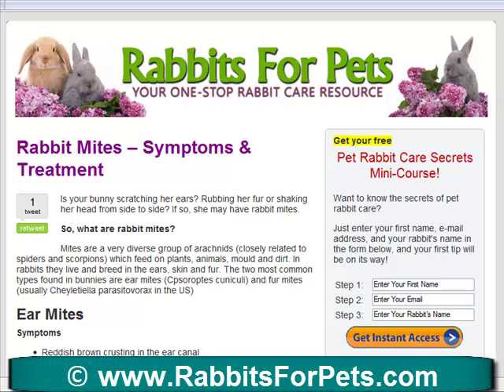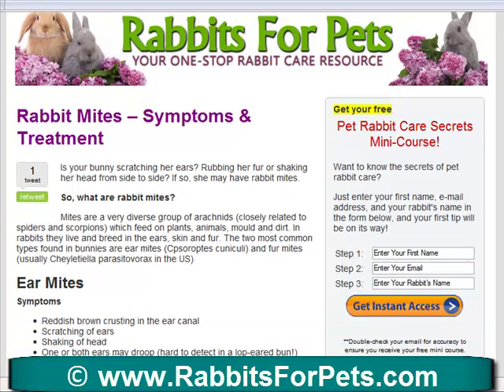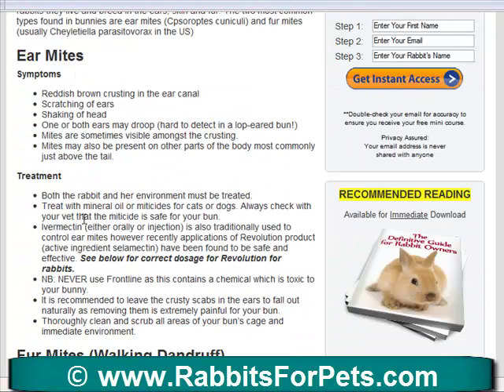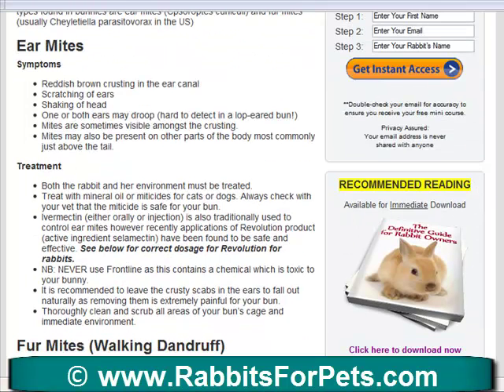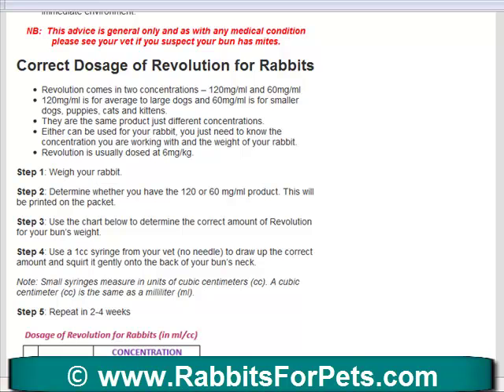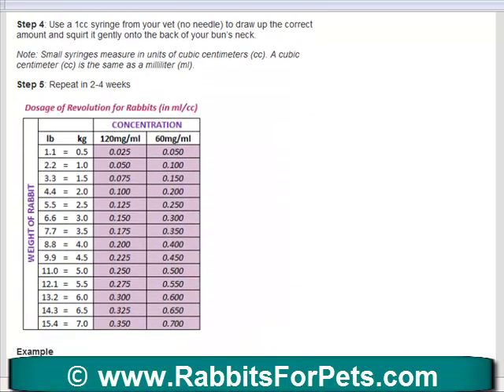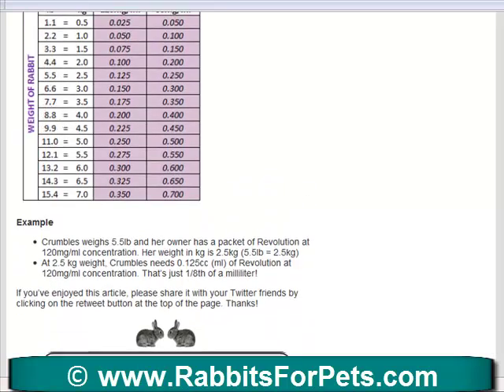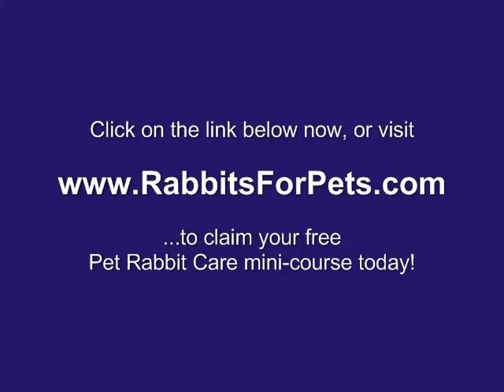Rabbit Mites - Treatment for Pesky Rabbit Mites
Common Mites (Arachnids) of Rabbits Common Mites (Arachnids) of ...
File Format: PDF/Adobe Acrobat
COMMON MITES (ARACHNIDS). PARASITES OF RABBITS page 4. The development from egg to adult mite takes place on one rabbit host. The female lay eggs ...

Treatment for fur mites in rabbits - Helium
Fur mites are very small parasites that can live most anywhere on an animal's body, including rabbits. Rabbit fur mites are considered contagious not only ...
/.../1322531-treatment-for-fur-mites-in-rabbits - Cached - Similar
Rabbit Fur Mite (Cheyletiella parasitovorax)
Rabbit fur mites (Cheyletiella, walking dandruff): transmission, diagnosis, treatment and public health significance.